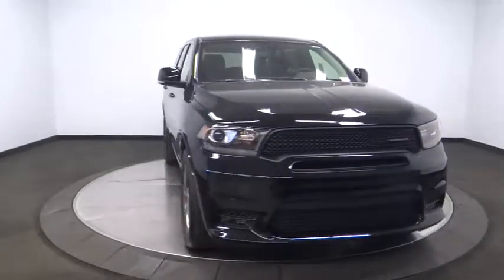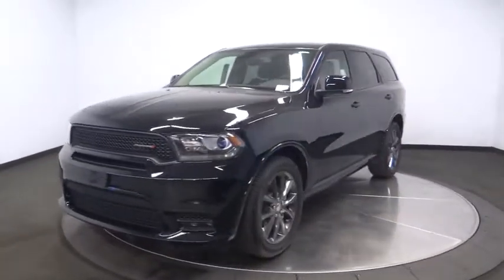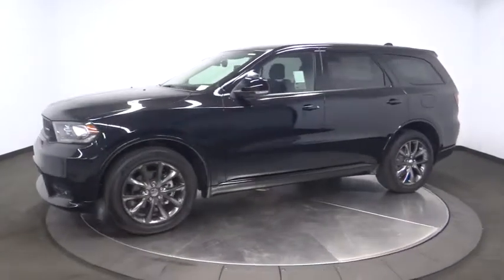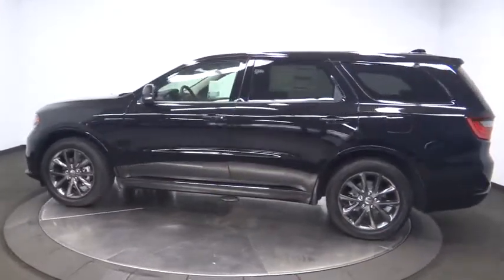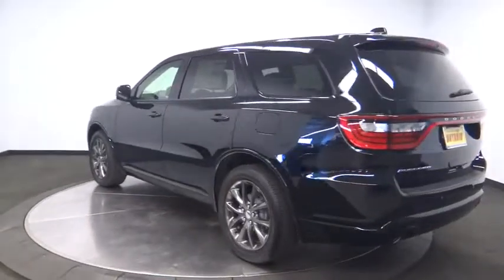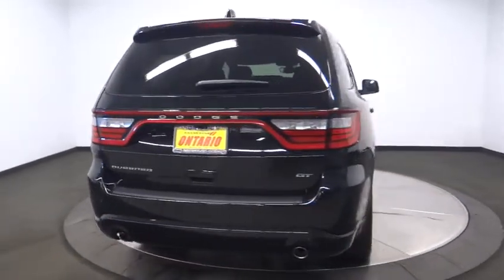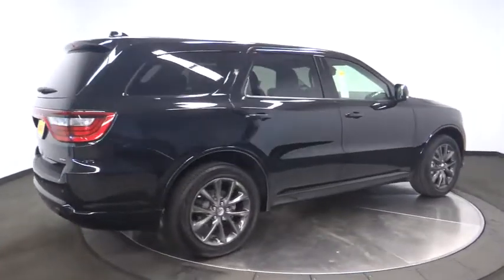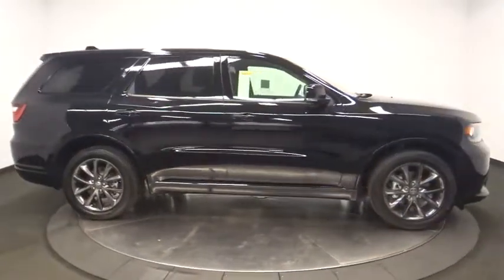2018 Dodge Durango Norco, Corona, Riverside, San Bernardino, Ontario, CA 18D813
DB Black Clearcoat New 2018 Dodge Durango available in Norco, California at